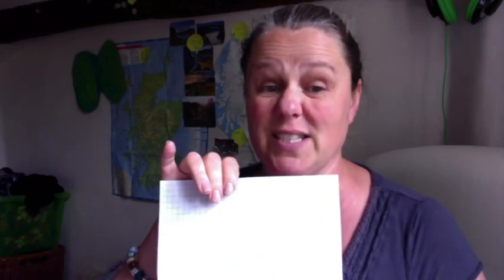Symmetry day 3 4